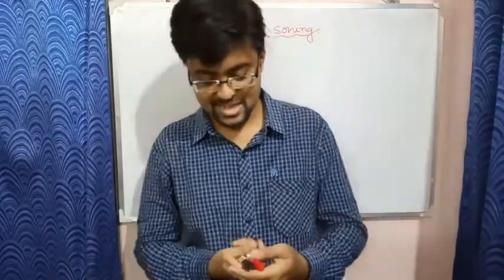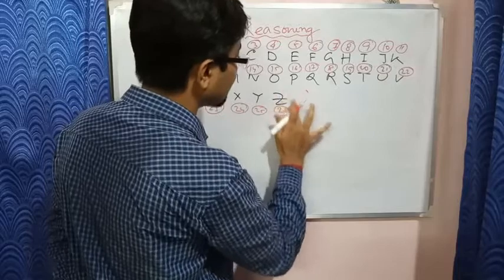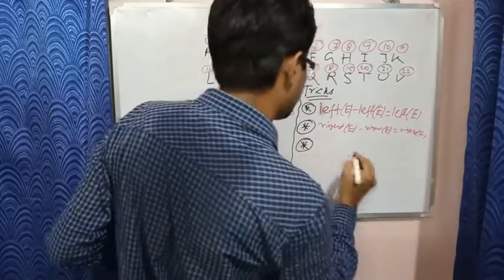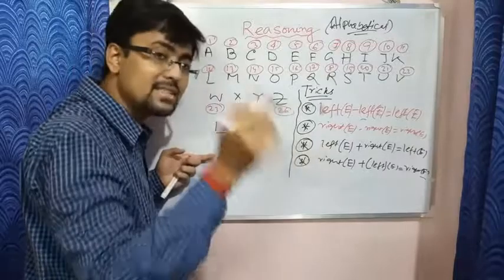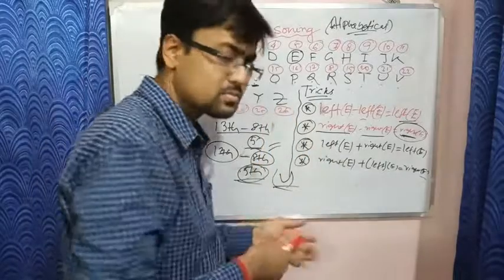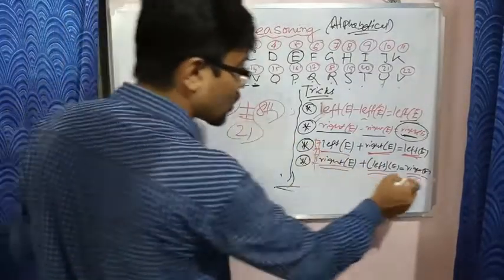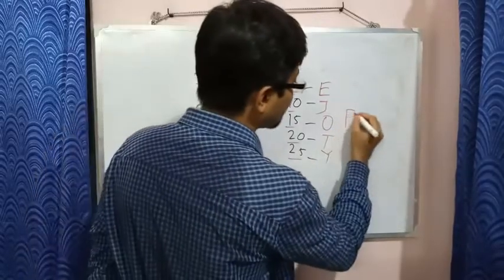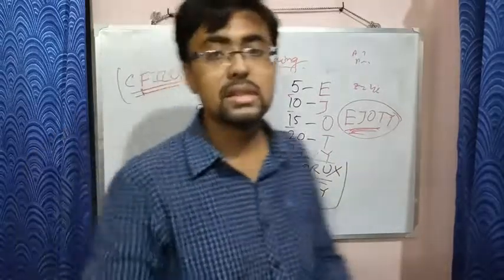Alphabetical Test || Basic concept of Reasoning || Part-2 || Shortcut Tricks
Hello students/aspirants,in this video we have learned the shortcut tricks of basic concept of Alphabetical test in Reasoning subject.If you have any doubt regarding this video then please write your query in comment section.